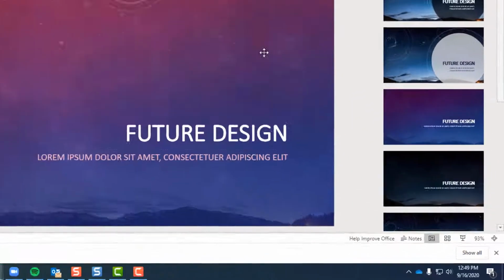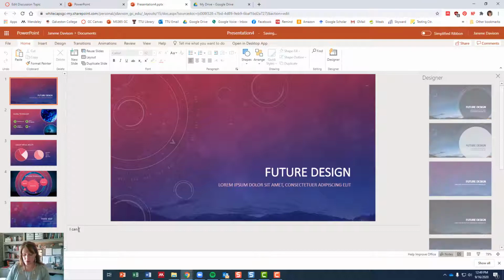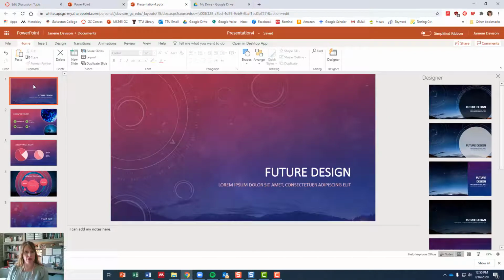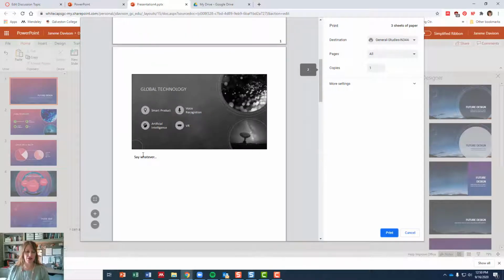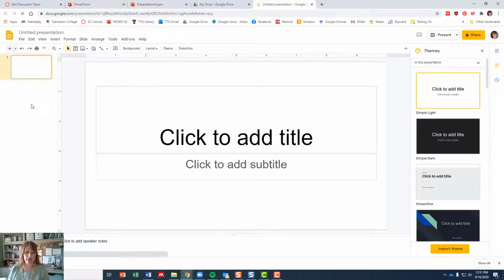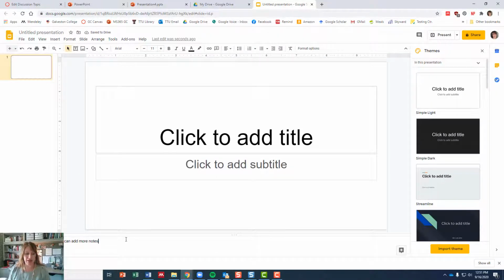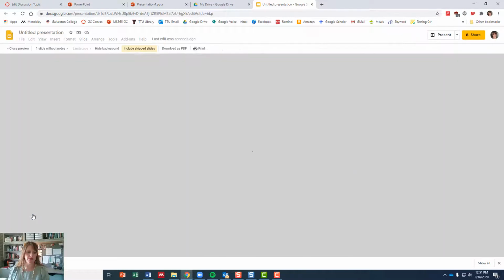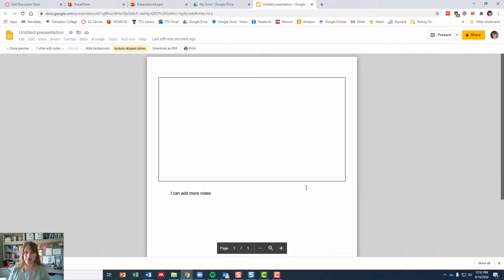Adding Notes in PowerPoint and Google Slides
This video shows you how to add speaking notes or talking points to PowerPoint or Google Slides. These notes can also be printed along with your slides.